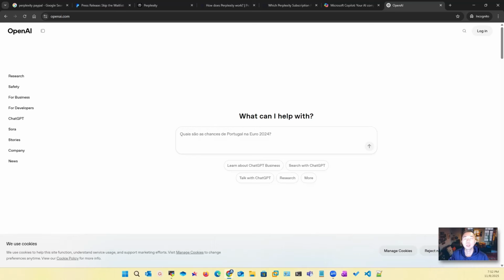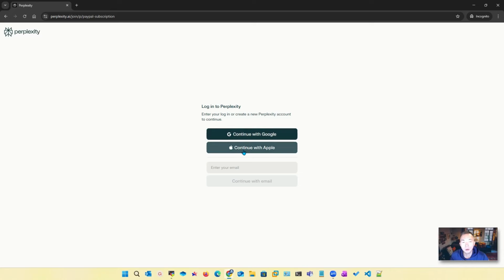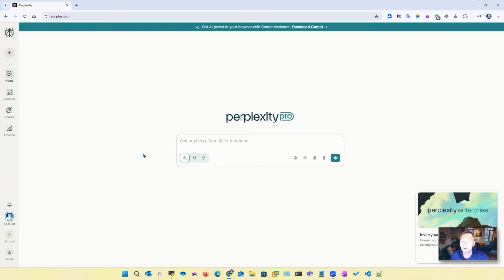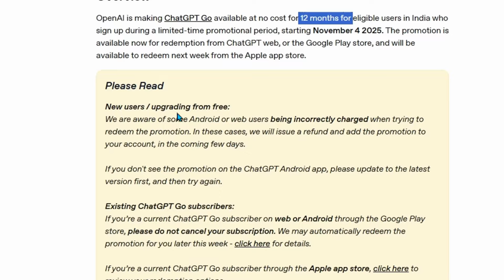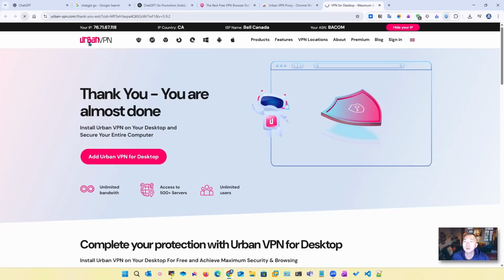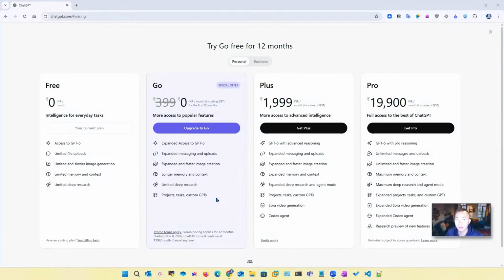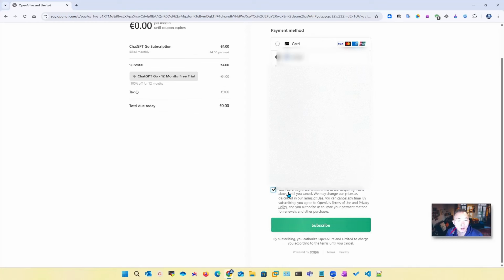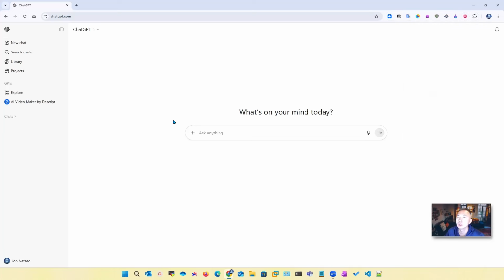Free 1 Year ChatGPT Go and Perplexity Pro Subscription! Grab it Before its gone.(Time Limited Offer)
[Updated on Nov 14, 2025] OpenAI has realized this payment bug, and rolled back this deal. My Go subscription has been removed and account is back to normal.

If you are looking for a paid subscription for some AI websites such as ChatGPT, Perplexity, now it is a good time. Both are having 1 year subscription for advanced subscription with your Paypal account, which this video will show you how to get them step by step.

🌟Use Free Azure VMs After 12 Months Trial - Azure for Students Renew Each Year with Free $100 Credit
🌟 Get This MS 365 Free 10 Users Business Basic Subscription Before Gone (No Credit Card + Auto Renew)
🌟 Free 1 Year ChatGPT Go and Perplexity Pro Subscription!

💖Chapters:
0:00 - Introduction
1:23 - 1. Get Perplexity Pro free for 12 Months
4:13 - 2. Get ChatGPT Go 12 Months for Free
8:48 - 3. Enable Paypal Option to Add Payment
12:41 - End Scene